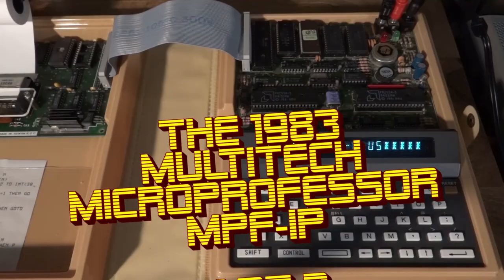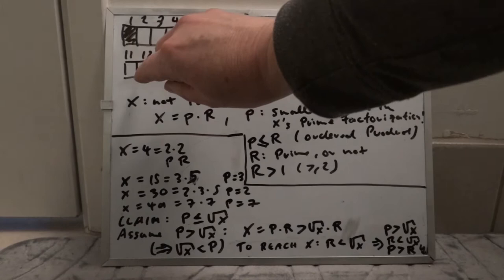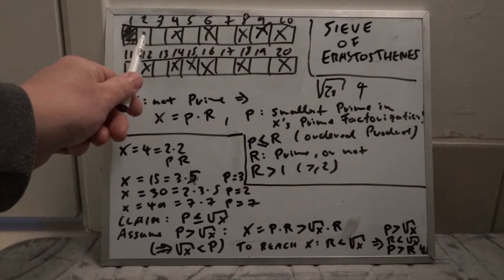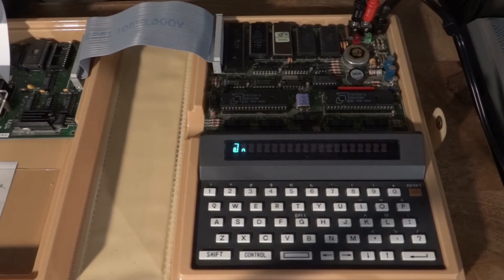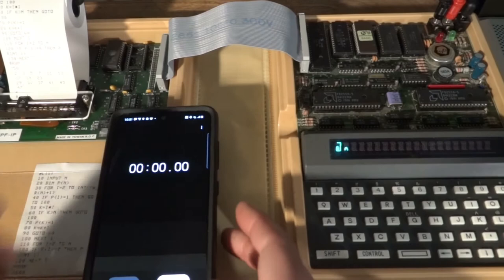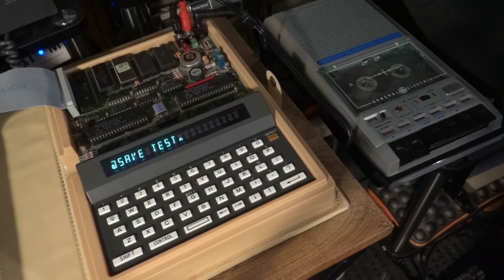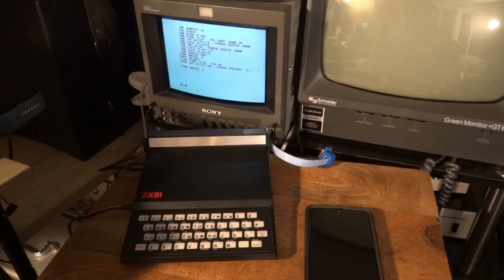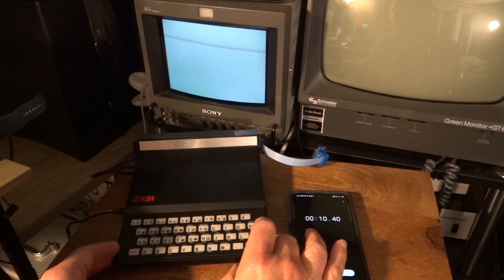Microprofessor MPF-IP - BASIC, Prime Numbers, Tape Storage, ZX81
Microprofessor MPF-IP (I Plus, 1 Plus?), Part 2:
- BASIC programming
- Sieve of Eratosthenes background
- Cassette storage
- Printer from BASIC
- Speed comparison with the ZX81